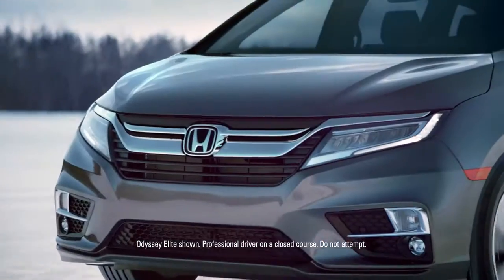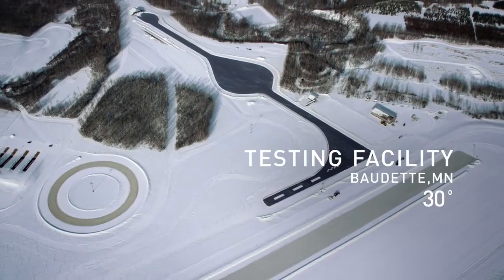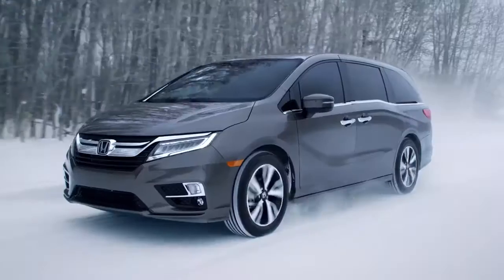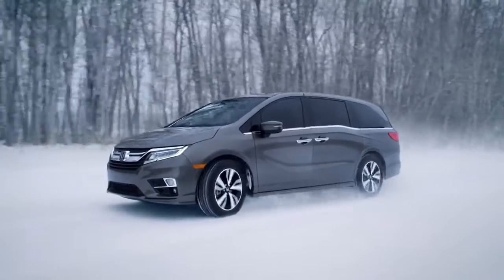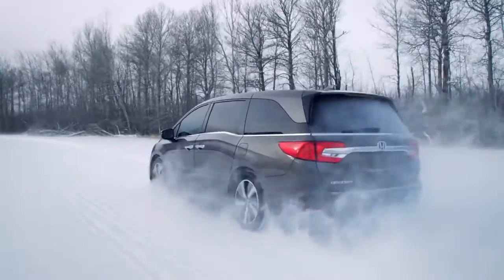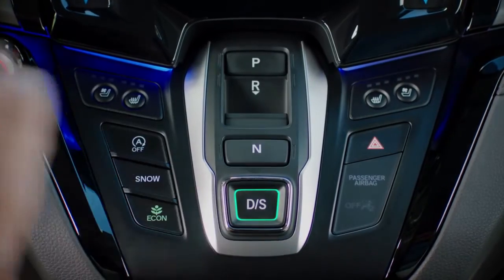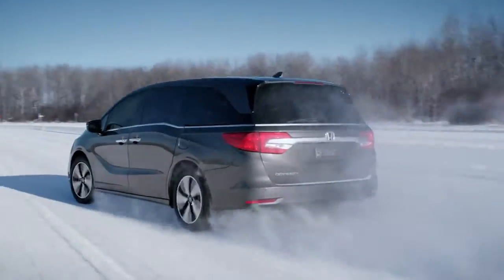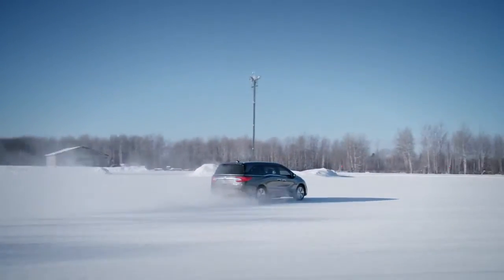Honda Odyssey Face Winter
Ocean Honda of Burlingame